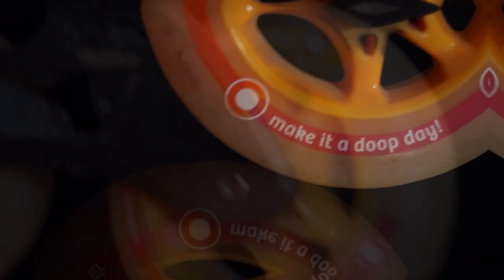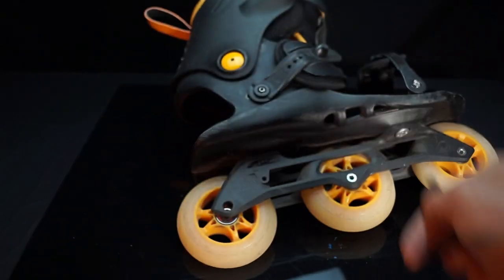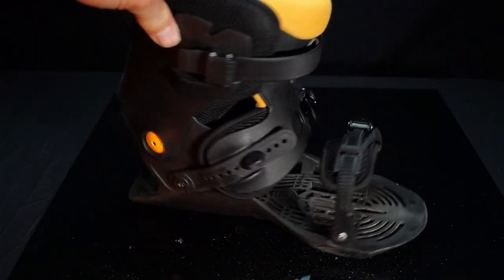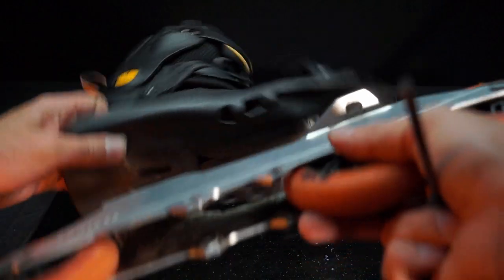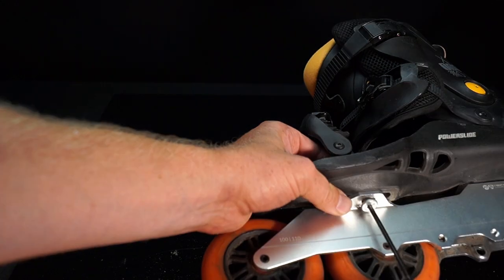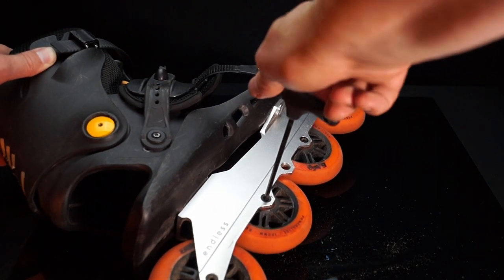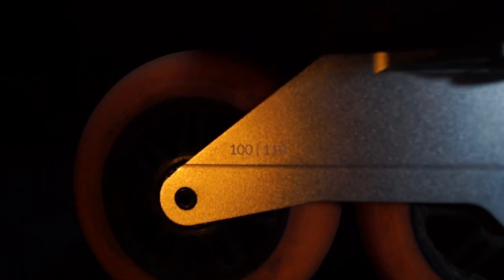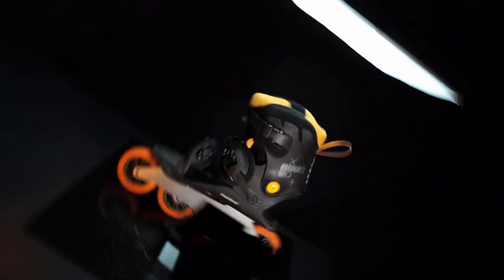MASSIVE UPGRADE: Endless 100 frame mounted on the Powerslide Doop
The Powerslide Doop is a brilliant skate for commuting: just step into it with your regular shoes. But I didn’t like the 3x100mm stock frame. So I replaced it with the Endless 100.

🔗 LINKS

🛼 MY SETUP

🎥 CAMERA USED

✂️ EDITED IN

🎵 MUSIC

12/7/2022, Ghent